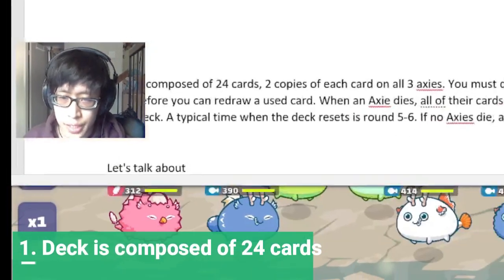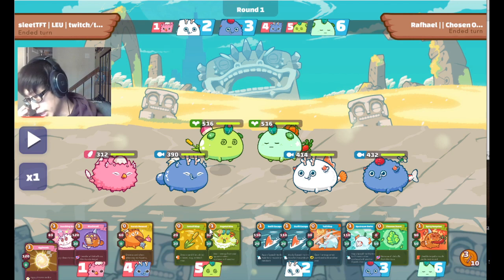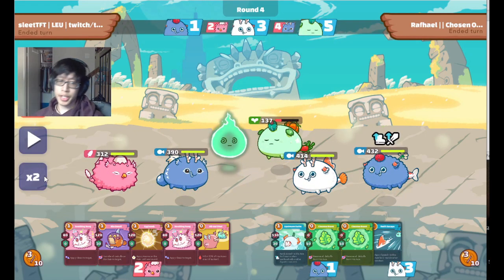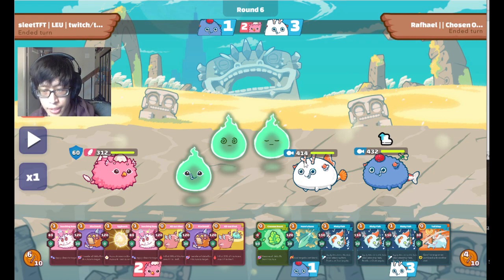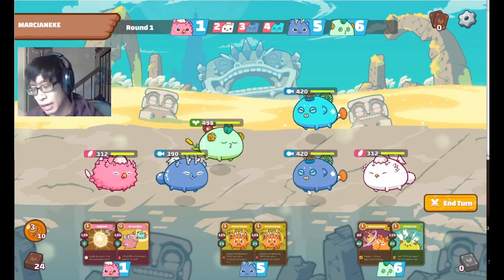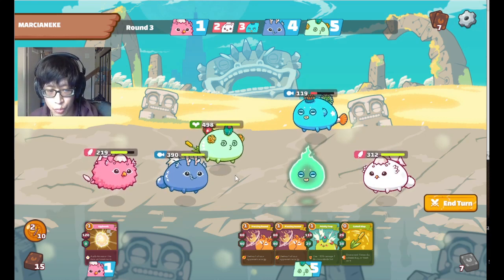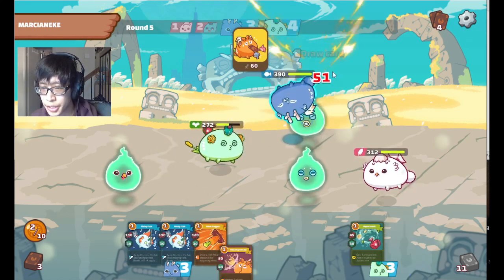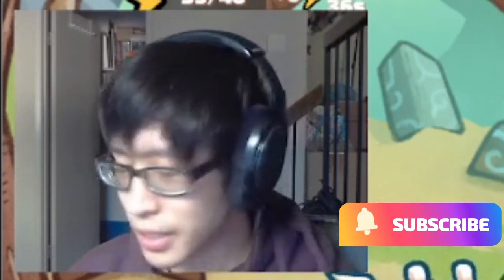Axie Infinity Tricks To Help You Win | Card Counting Tutorial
In this video I demonstrate how to count cards, how your cards reset in your deck, as well as how to anticipate what your opponent has in his hand based on what he has played.

Our Axie Infinity Scholarship Program is onboarding Scholars! We currently have 90 Scholars, and a goal of 100 by Christmas of this year!